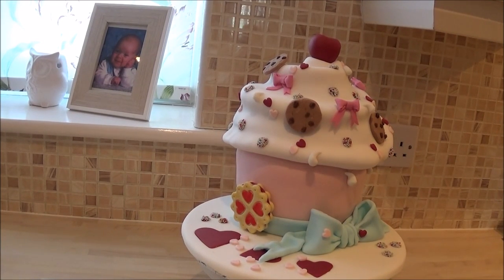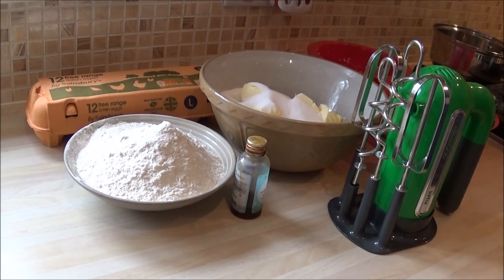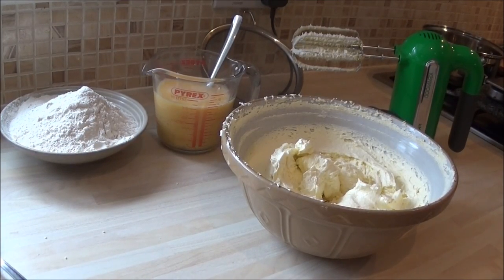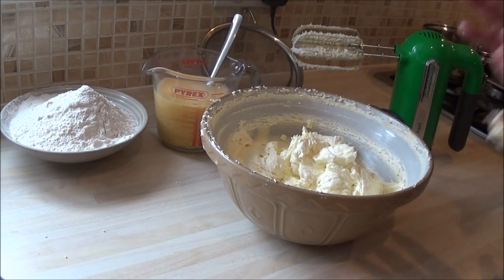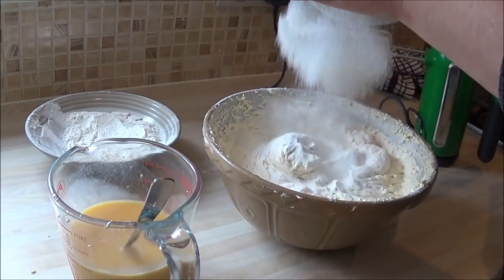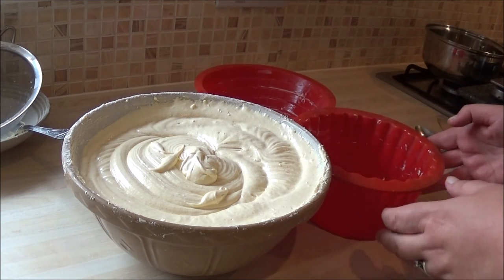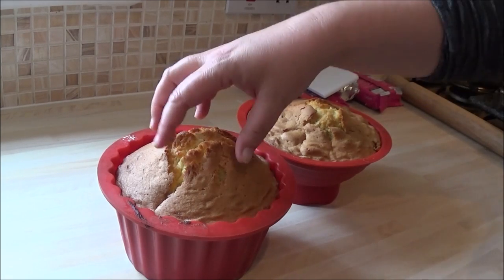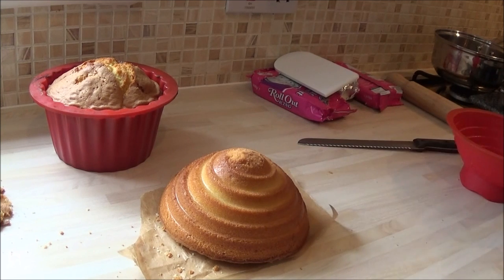Giant Cupcake #1 How to bake the Giant Cupcake for the Cupcake Addict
Part 1 of How to make this Giant Cupcake! (part 1) shows you how to bake the Giant Cupcake

Equipment used for this tutorial :
Silicone Giant Cupcake Mould
Ceramic Mixing Bowl
Dualit Hand Mixer
Pyrex Jug

Giant Cupcake Ingredients:

12 oz /340g of Self Raising flower
12oz /340g of margarine or butter
12 oz /340g of caster sugar
6 eggs
1tsp of vanilla extract

Cream sugar and butter together first and then gradually add the flour and eggs, add the vanilla extract then beat one final time before placing in the mould.